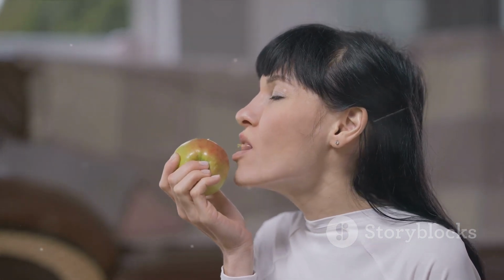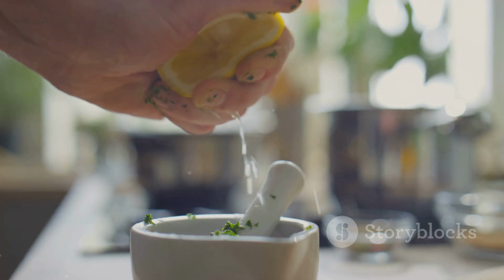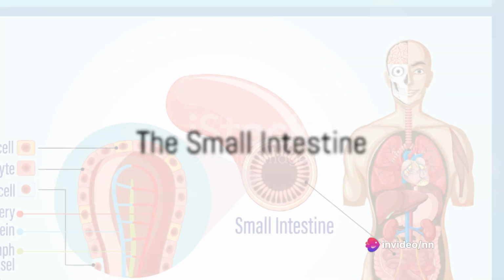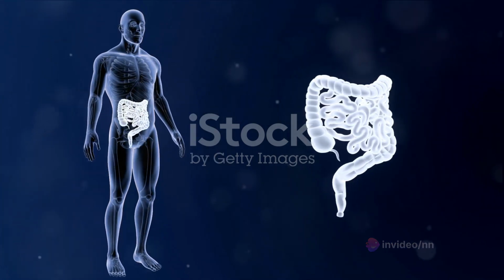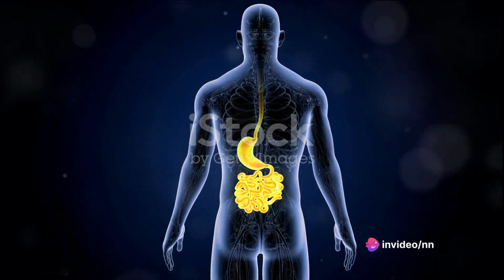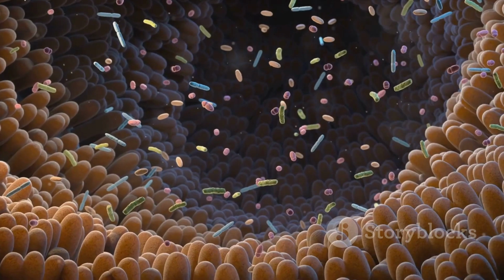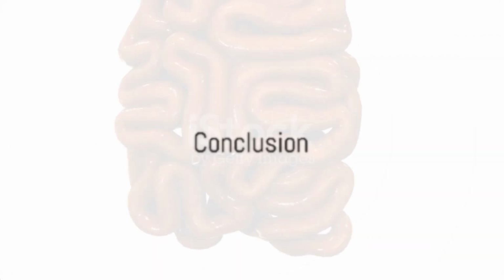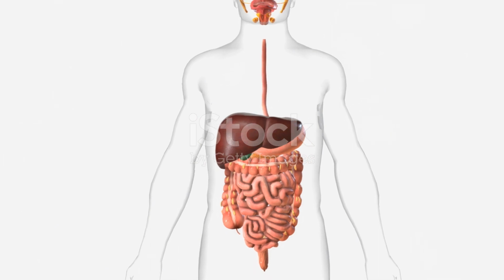Digestive Journey From Mouth to Gut | The Power of Human Nutrition and Dietetics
Human Nutrition and Dietetics is a scientific field that focuses on the study of how food and nutrients affect the health and well-being of individuals. It involves understanding how the body processes and utilizes different nutrients, and how dietary choices can impact various aspects such as weight management, disease prevention, and overall optimal health.

A YouTube channel dedicated to Human Nutrition and Dietetics would aim to educate and inform viewers about the importance of making conscious and informed choices when it comes to food and nutrition. The channel could provide evidence-based information on topics such as macronutrients (carbohydrates, proteins, and fats), micronutrients (vitamins and minerals), dietary guidelines, and the role of nutrition in preventing and managing chronic diseases.

Through engaging and visually appealing content, the channel could showcase practical tips and strategies for maintaining a nutritious and balanced diet, including meal planning, portion control, and healthy cooking techniques. It could also cover popular diet trends and provide unbiased analysis, highlighting their potential benefits or pitfalls.

The channel could feature interviews with Registered Dietitians, nutrition experts, and individuals who have achieved significant health transformations through proper nutrition and lifestyle changes. It could also address common misconceptions and myths surrounding nutrition and debunk any pseudoscientific claims.

Overall, the channel's aim would be to empower viewers with the knowledge and tools they need to make informed decisions about their diet and to cultivate a healthy relationship with food. By promoting evidence-based nutrition information, the channel could help viewers adopt sustainable dietary habits, improve their overall health, and achieve their individual wellness goals.